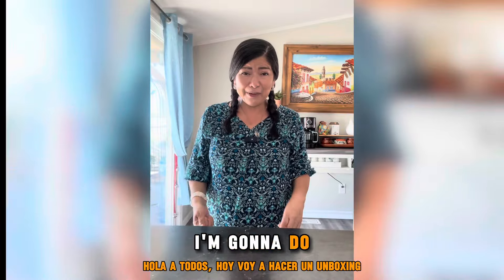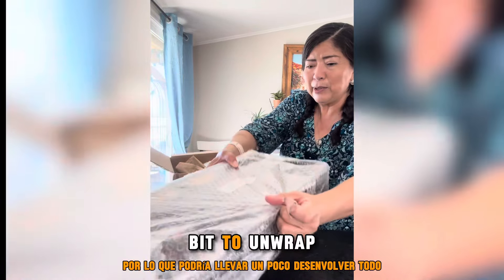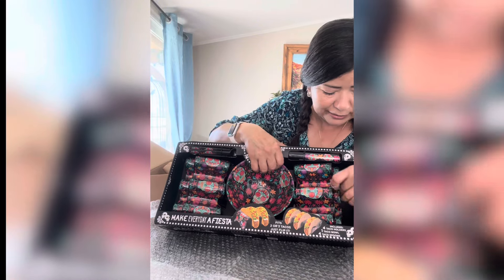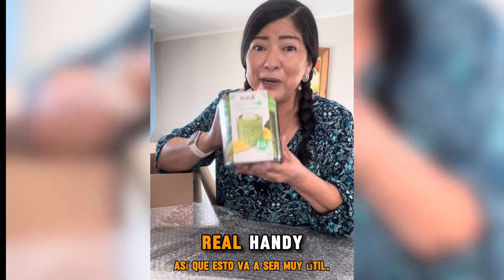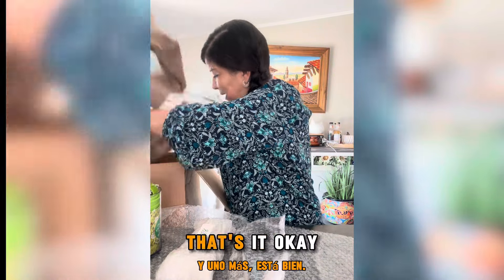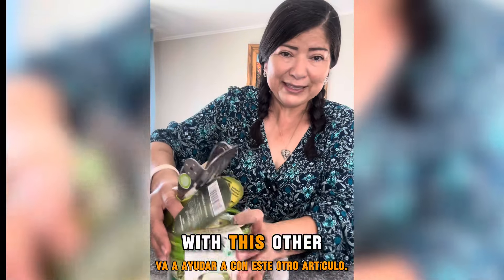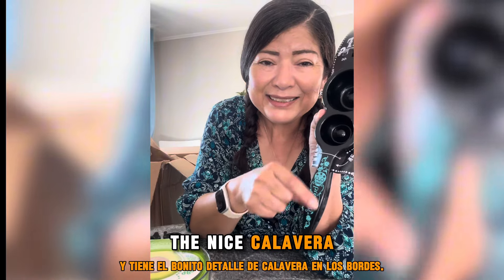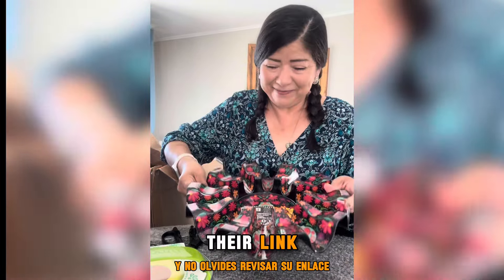Unboxing from “Prepara” Based in San Antonio, Texas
Unboxing some great items sent from San Antonio-based company Prepara.

Need some more inspiration? Check out these extra recipes to create!

If you need dessert recipes, look no further! I have some fantastic ones that are sure to inspire you.